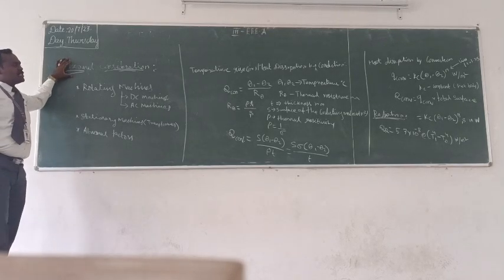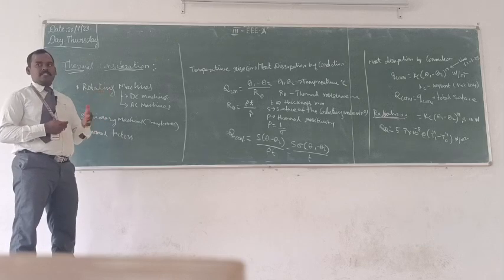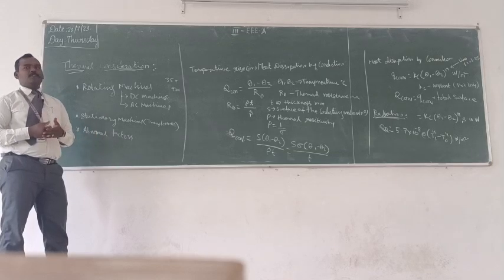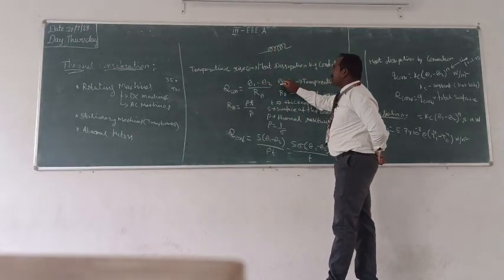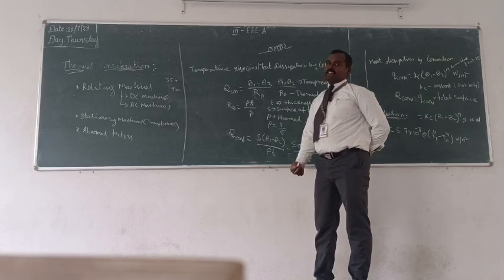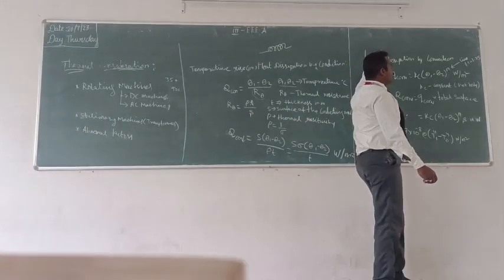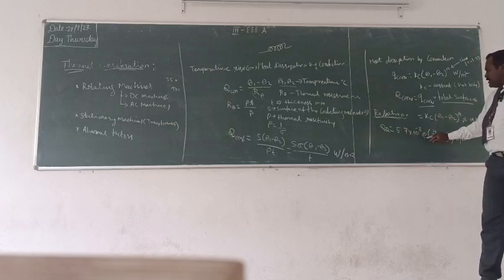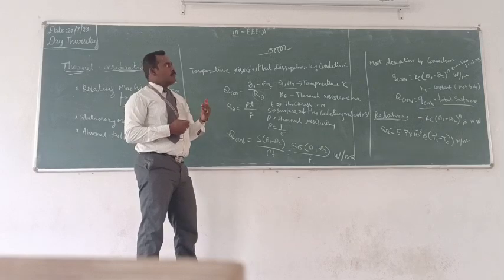Thermal Consideration of Electrical Machine Design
thermal Consideration
design of Electrical Machines and Apparatus
thermal factor